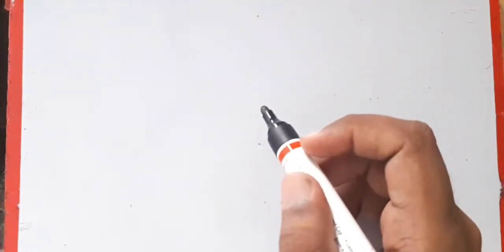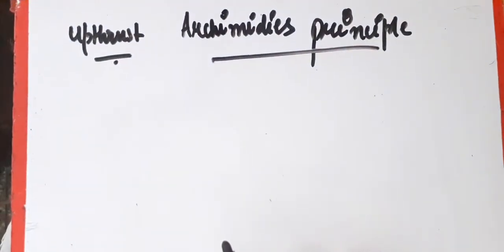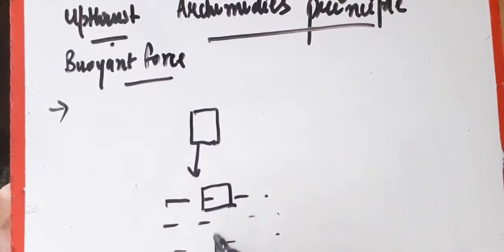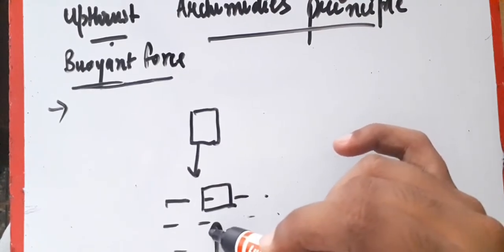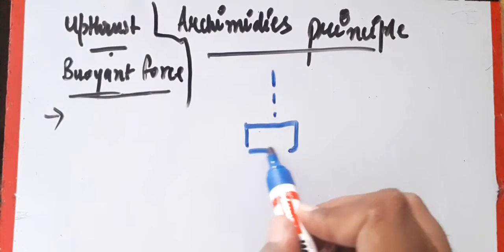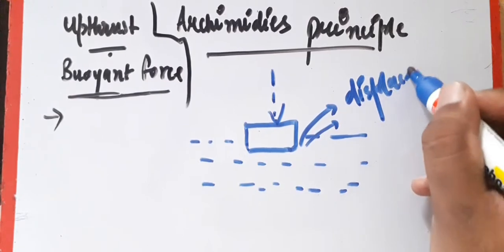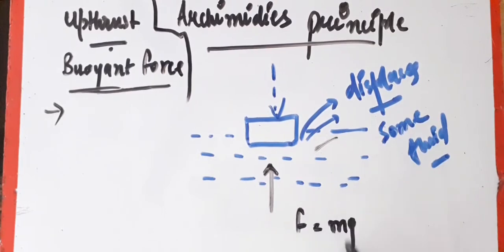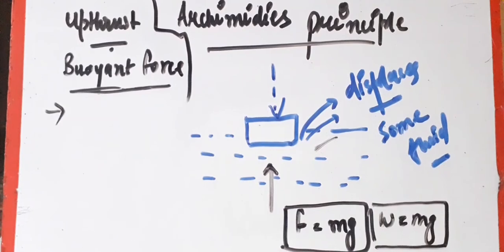9th - Science - 06.08.2020